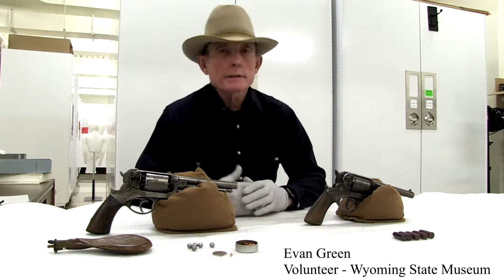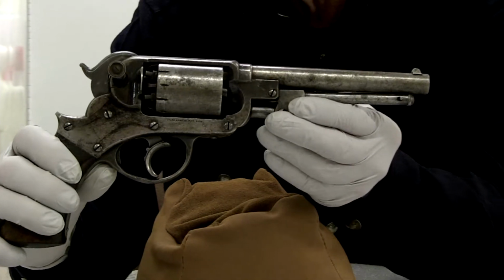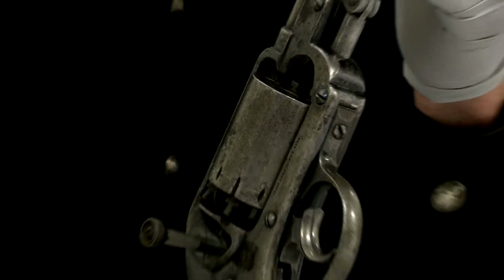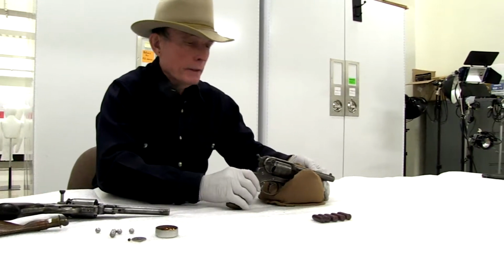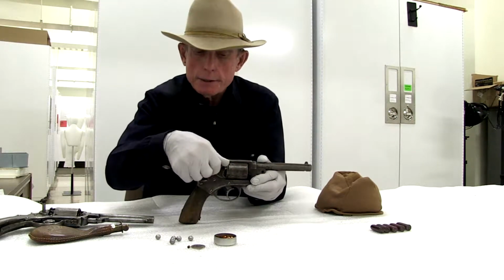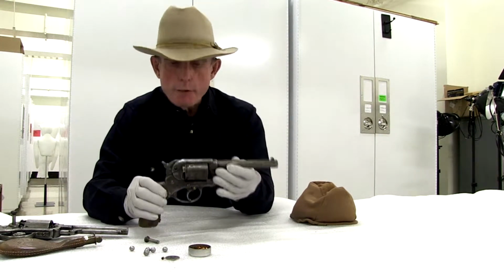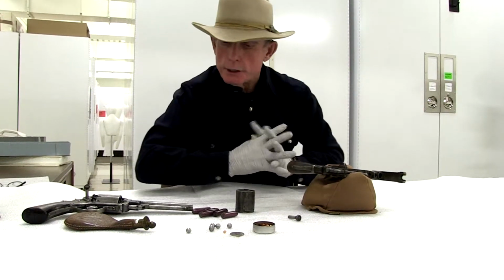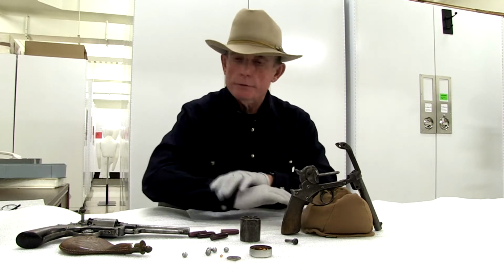Percussion vs. Cartridge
In this Firearms Friday video, Evan explains the difference between a percussion revolver and a cartridge revolver.